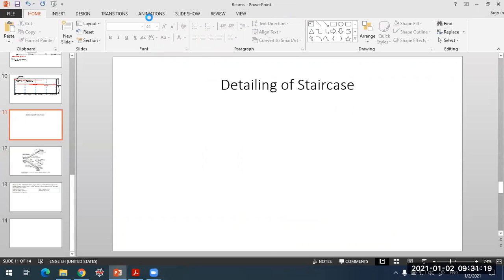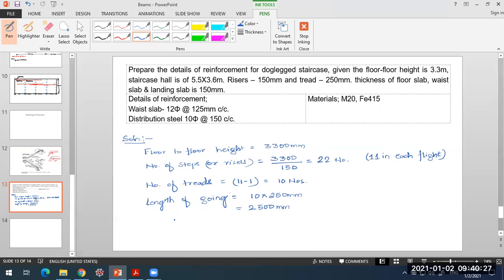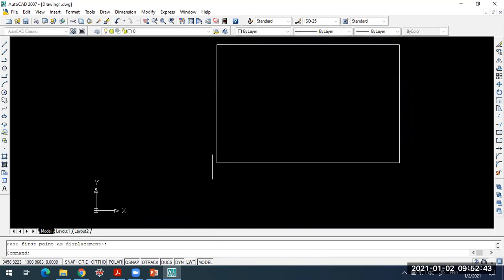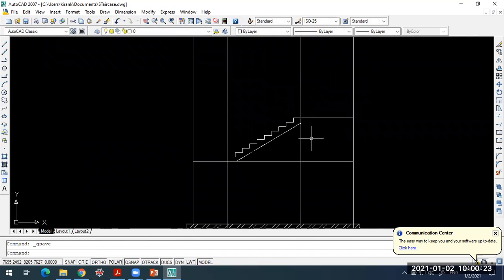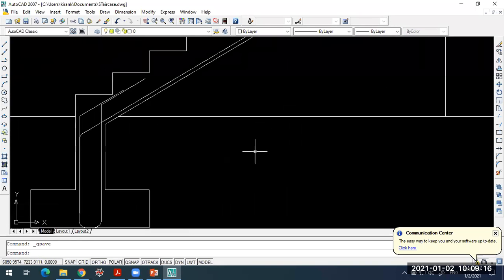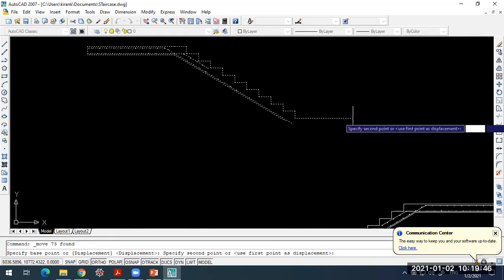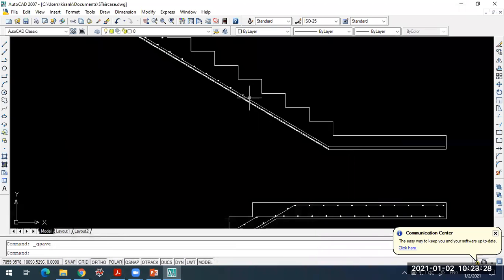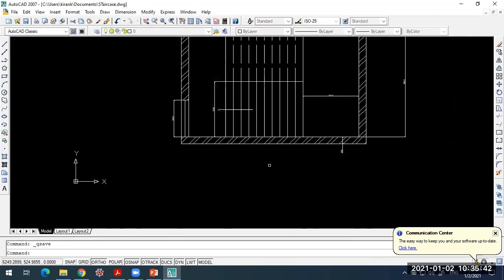Detailing of Staircase